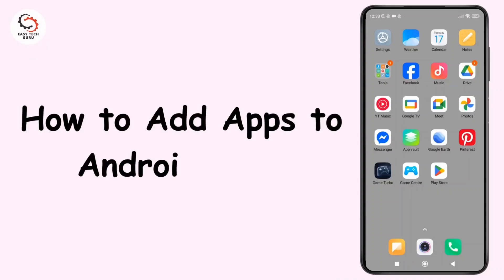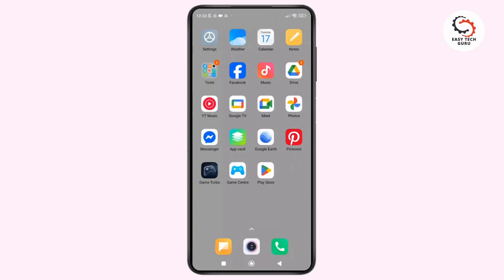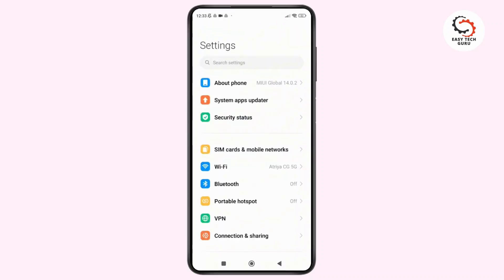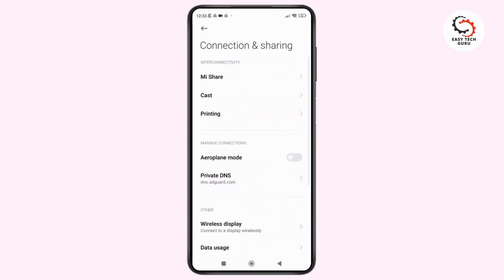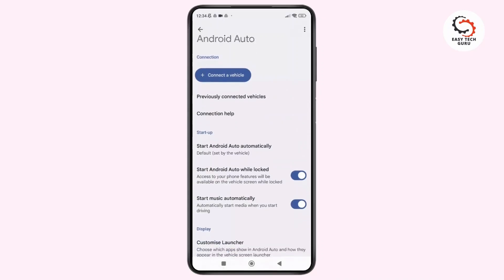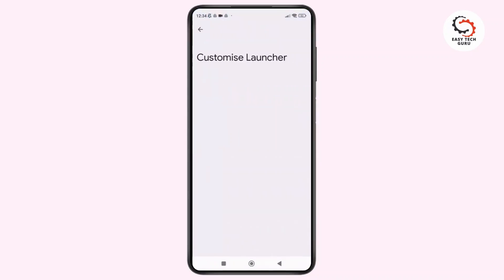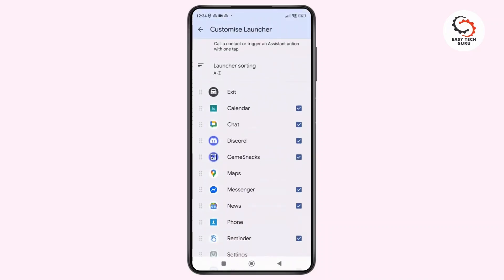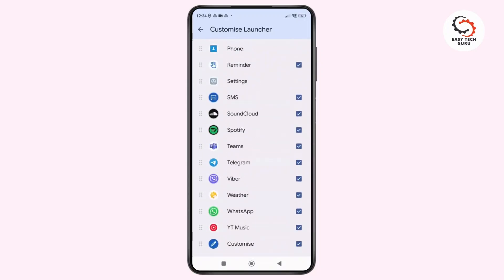How to Add Apps to Android Auto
Learn how to easily add apps to Android Auto and customize your in-car experience. This quick tutorial guides you step-by-step on enabling apps in Android Auto settings so you can access your favorite music, messaging, and navigation apps while driving. Whether you want to add Spotify, WhatsApp, Google Maps, or other apps, this guide covers it all.

Chapters:
00:00 - Introduction
Welcome and overview of adding apps to Android Auto.

00:10 - Open Settings App
Start by opening the Settings app on your Android phone.

00:20 - Navigate to Connection & Sharing
Scroll down and tap on "Connection and Sharing."

00:35 - Access Android Auto Settings
Find and tap on "Android Auto" at the bottom.

00:45 - Customize Launcher
Tap on "Customize Launcher" to select which apps appear.

01:00 - Add Apps to Android Auto
Check the boxes next to the apps you want to add.

01:15 - Final Tips & Conclusion